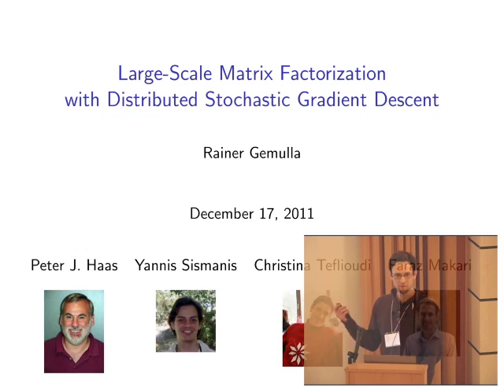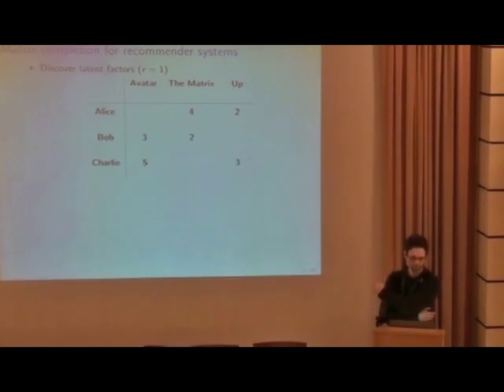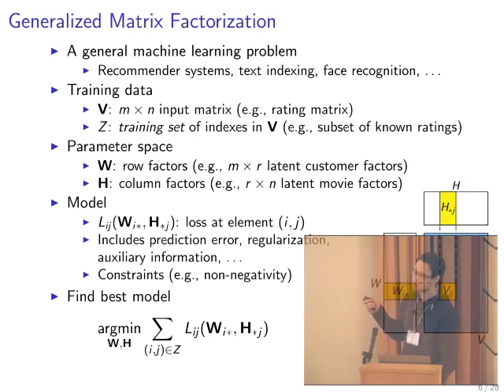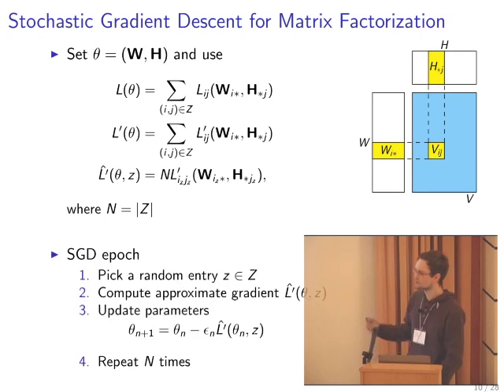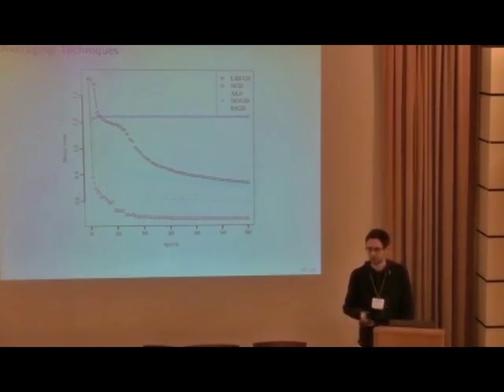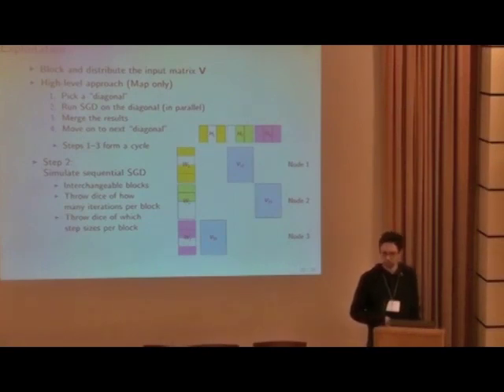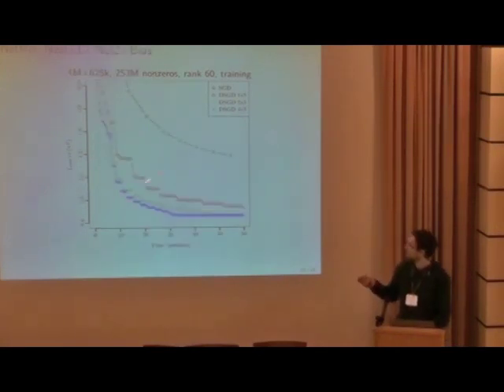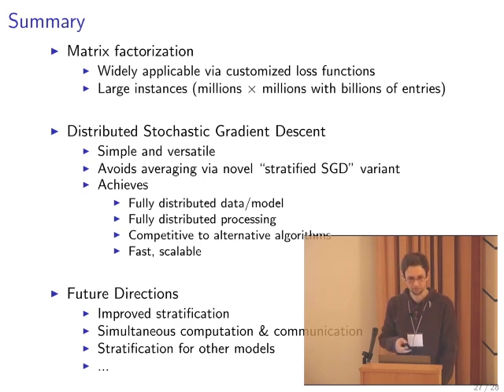NIPS 2011 Big Learning - Algorithms, Systems, & Tools Workshop: Large-Scale Matrix...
Big Learning Workshop: Algorithms, Systems, and Tools for Learning at Scale at NIPS 2011

Invited Talk: Large-Scale Matrix Factorization with Distributed Stochastic Gradient Descent by Rainer Gemulla

Rainer Gemulla graduated from the Technische Universität Dresden in Germany in the area of database sampling. He is currently working as a senior researcher at the Max-Plack-Institut für Informatik in Saarbrücken, Germany.

Abstract: We provide a novel algorithm to approximately factor large matrices with millions of rows, millions of columns, and billions of nonzero elements. Our approach rests on stochastic gradient descent (SGD), an iterative stochastic optimization algorithm. Based on a novel "stratified'' variant of SGD, we obtain a new matrix-factorization algorithm, called DSGD, that can be fully distributed and run on web-scale datasets using, e.g., MapReduce. DSGD can handle a wide variety of matrix factorizations and has good scalability properties.